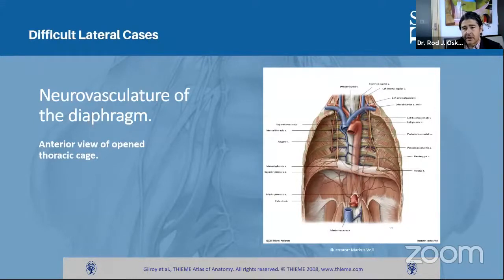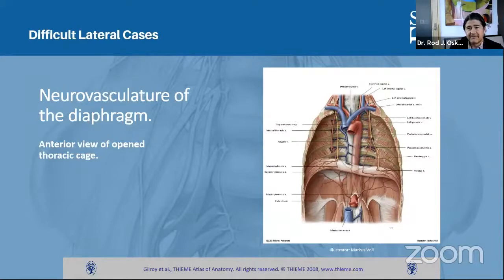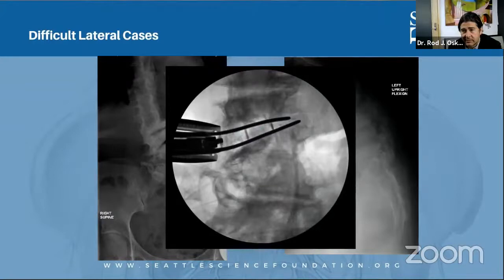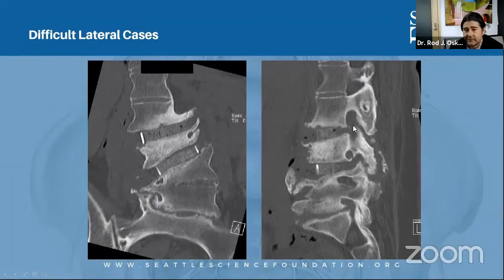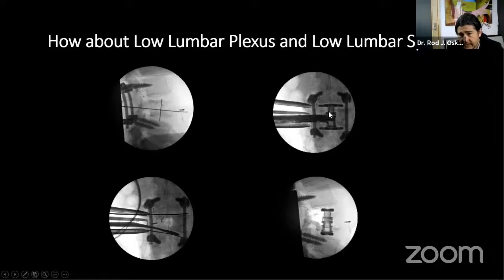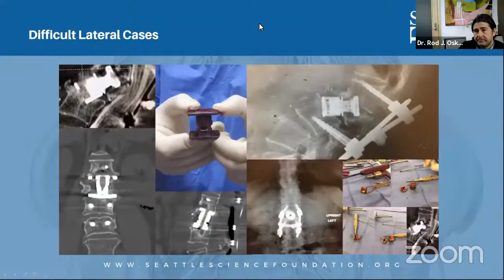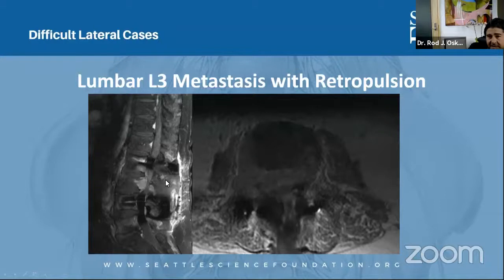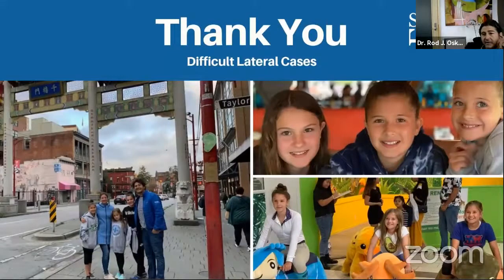Advanced Approaches to the Spine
Watch Dr. Rod J. Oskouian, MD. doing his lecture ‘Advanced Approaches to the Spine’ at the 2021 International Web-Based Neurosurgery Congress (2021 IWBNC) - May 27-29, 2021.